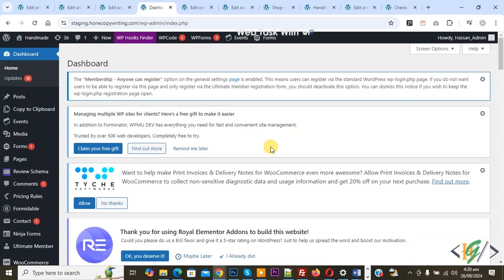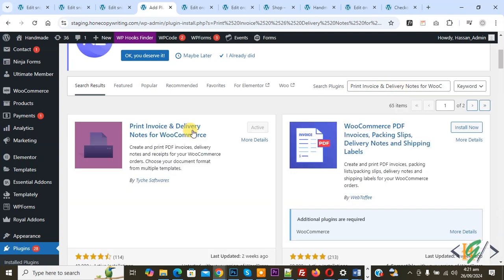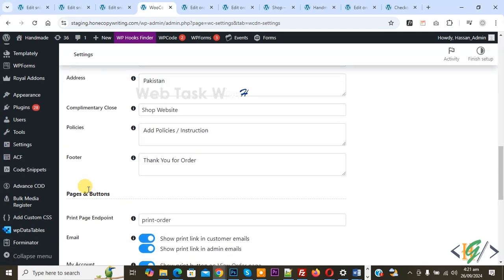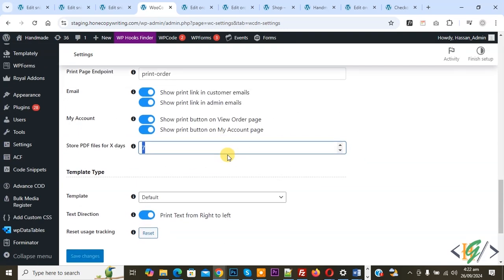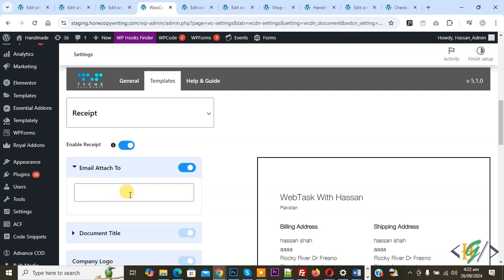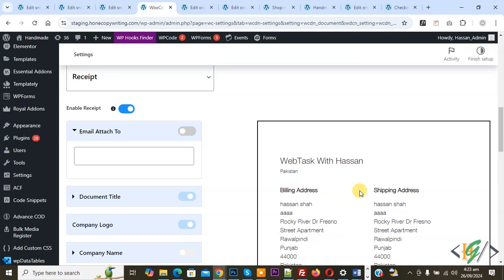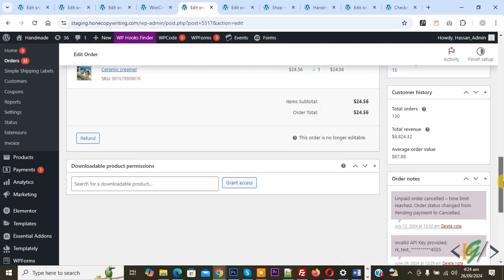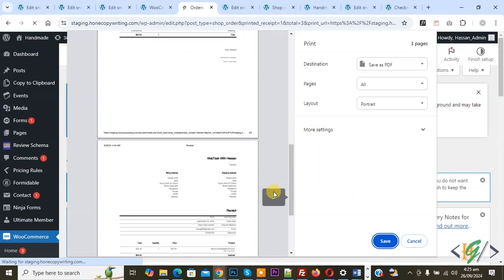How to Print Order Receipt using Plugin in WooCommerce WordPress | Bulk Orders Receipt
In this woocommerce tutorial for beginners you will learn how to print order receipts using plugin " Print Invoice & Delivery Notes for WooCommerce " in wordpress website. So admin can save order receipt as pdf or print using admin orders section in wordpress website.